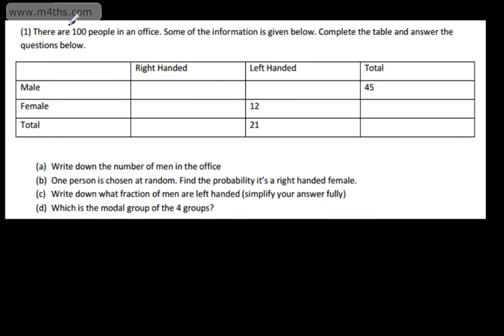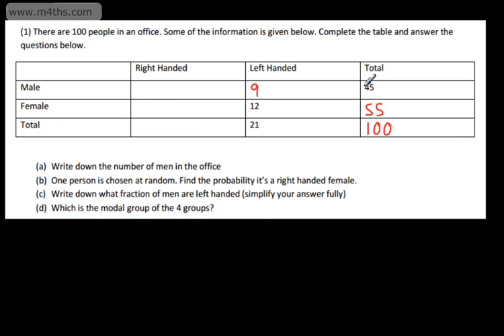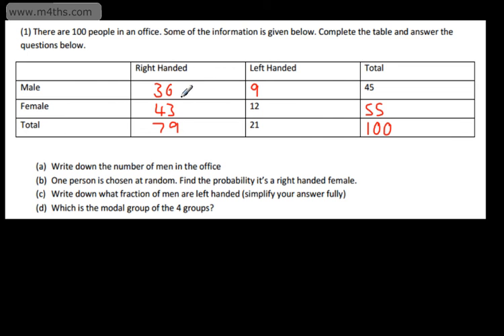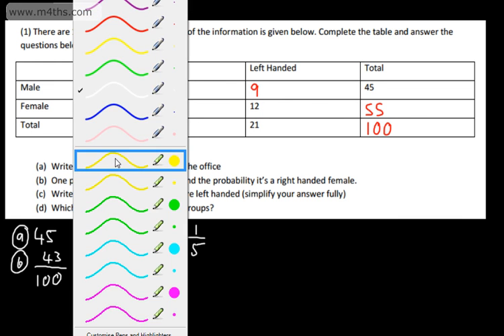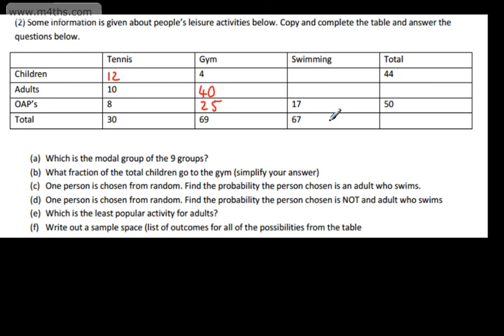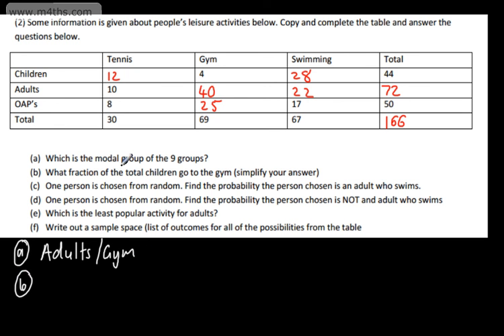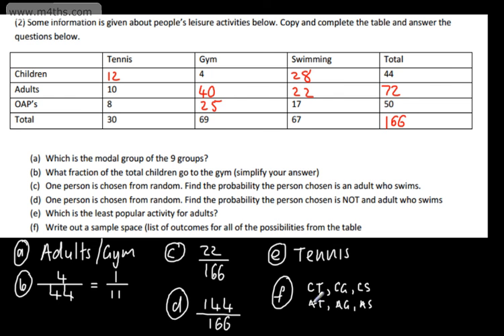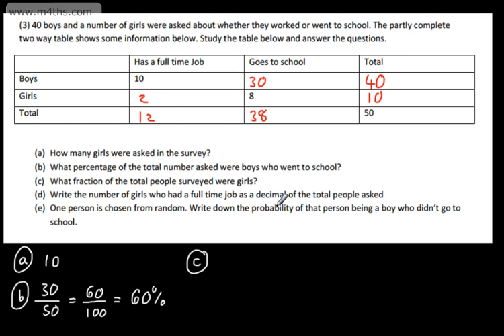9-1 GCSE Maths - Two Way Tables (Statistics)